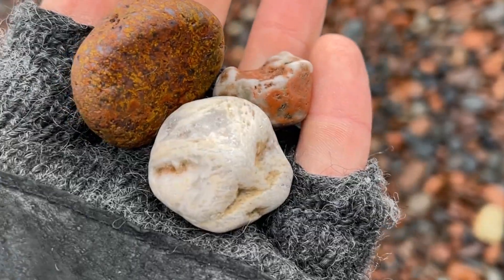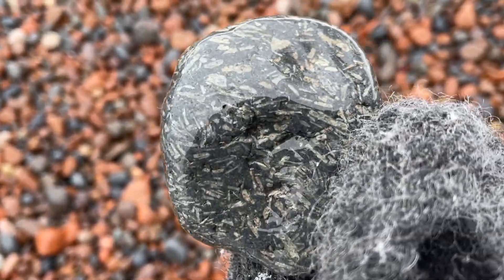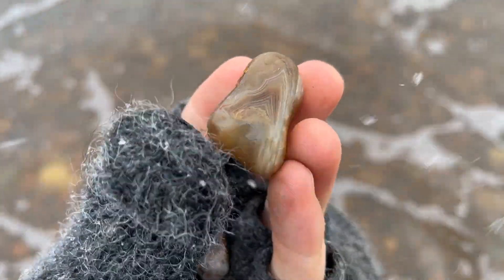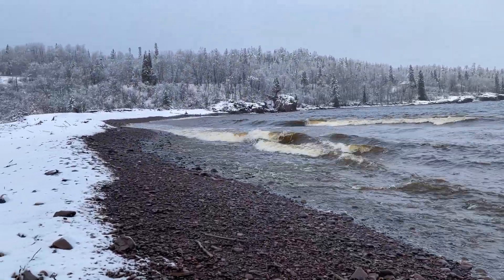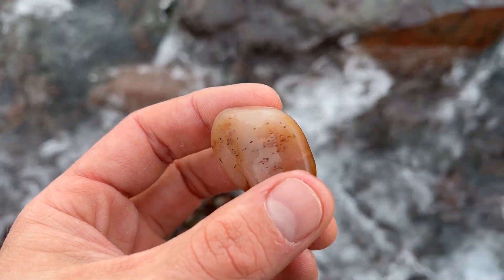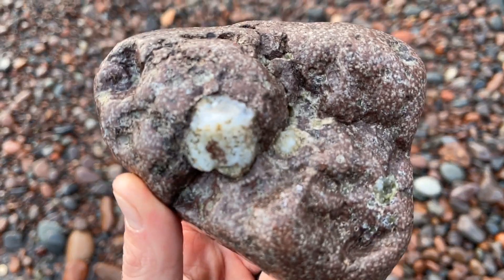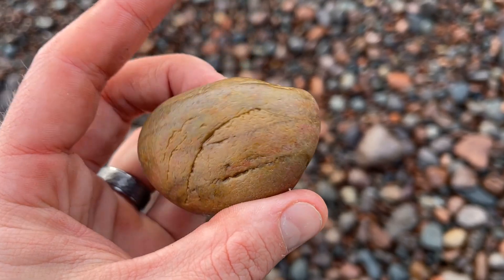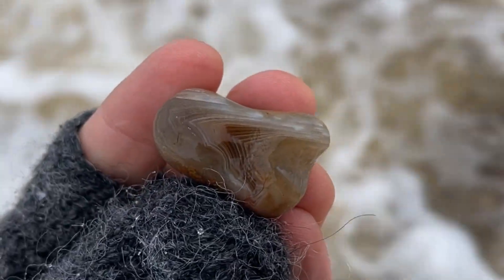Beach hopping for AGATES & other Lake Superior rocks // Rockhounding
Let's go beach hopping for agates on a cold and snowy winter day! Lake Superior was ready to rock but we got some goodies from its shores! I had a blast exploring the North Shore, nothing is going to stop us from having as much fun as we do!

Scoopy can be found under Kingsley North below!

(Info on links shared below)